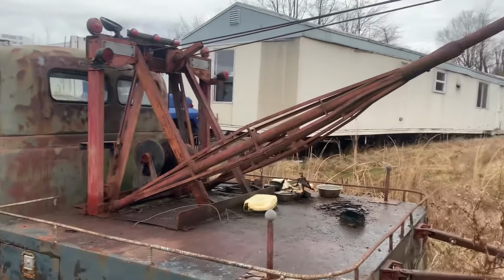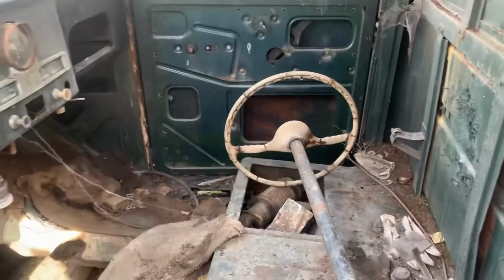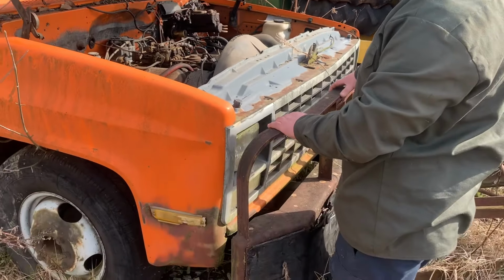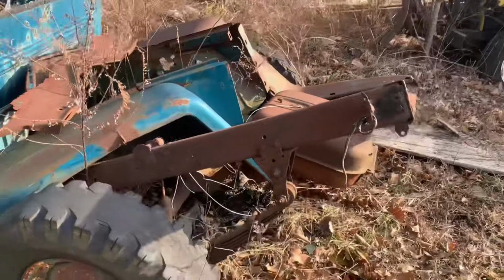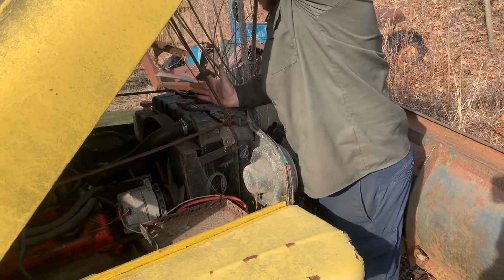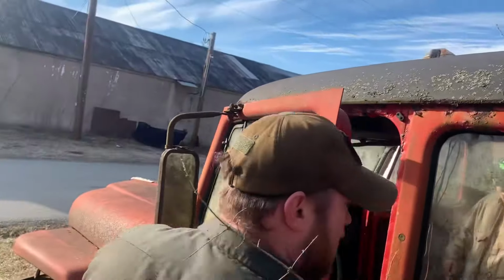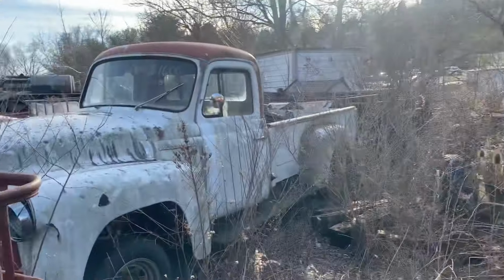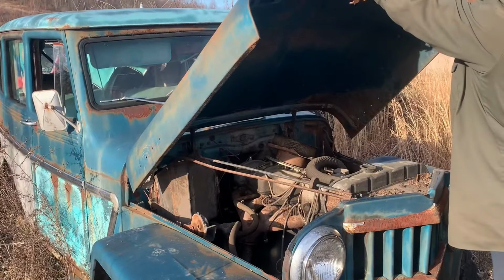Private Classic , Antique truck collection and salvage yard .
We explore a private collection of Willys , International  and square body trucks looking for parts and potential projects .